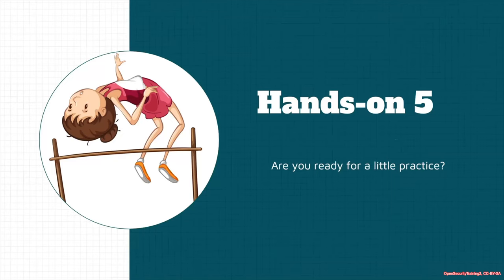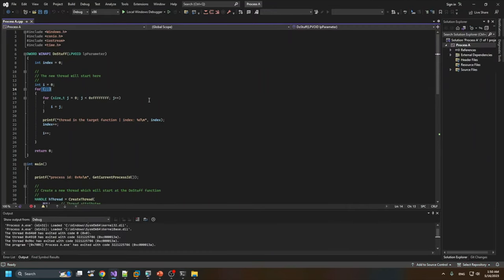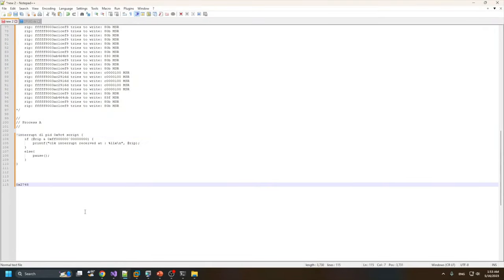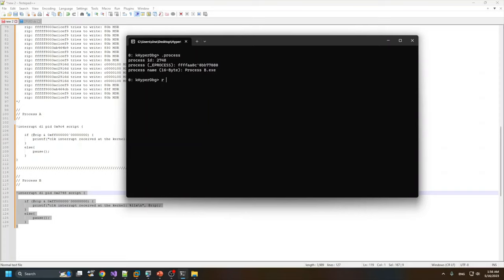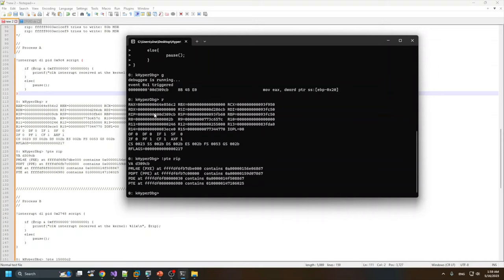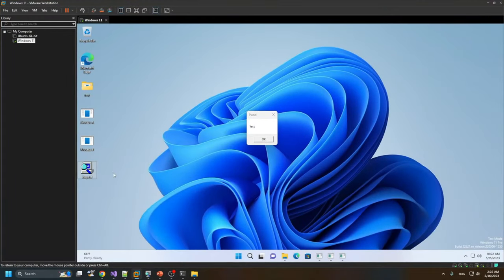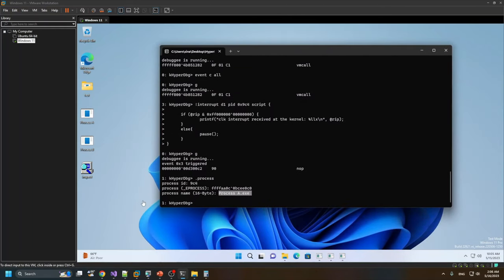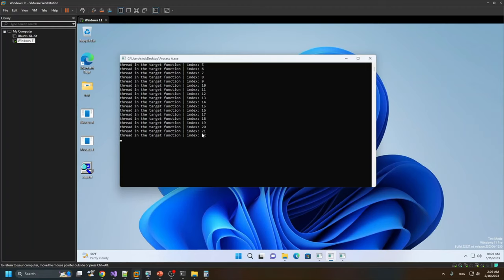Dbg3301: HyperDbg 08 07 Hands on Recap